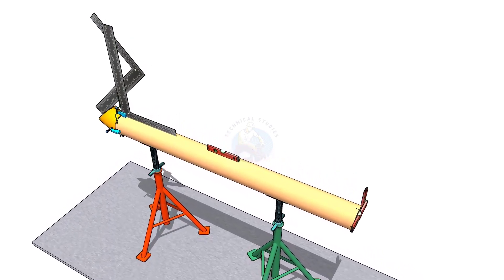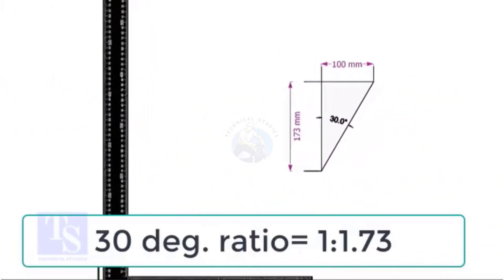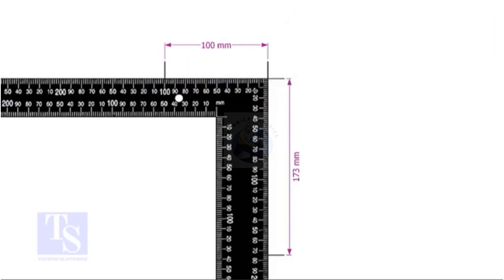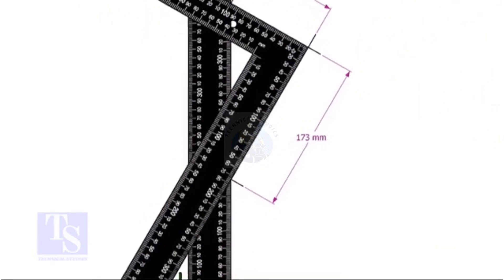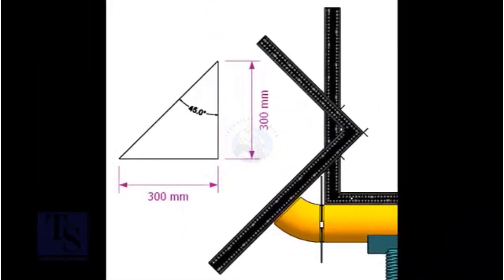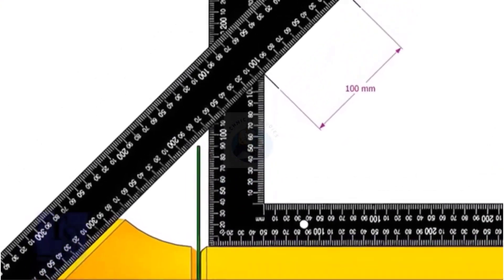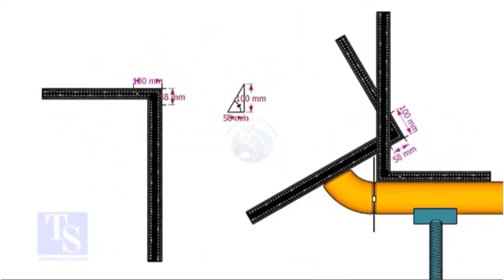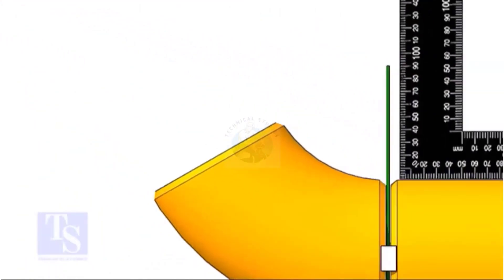How to fit up and inspect an elbow of any degree.